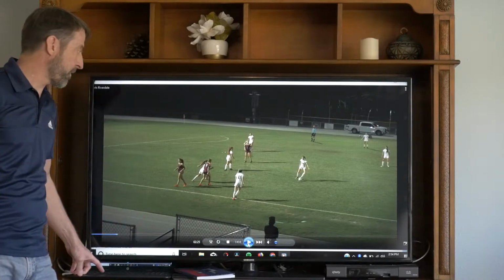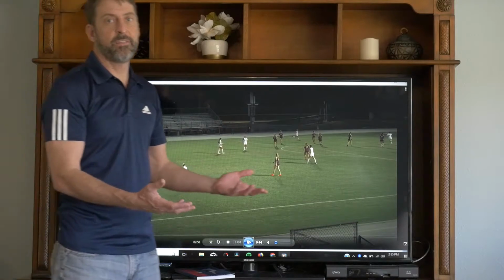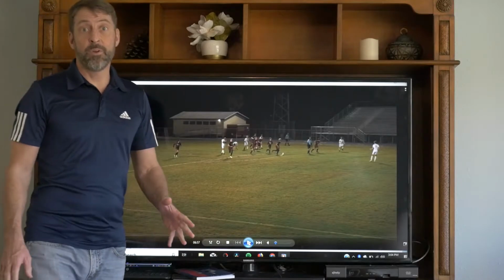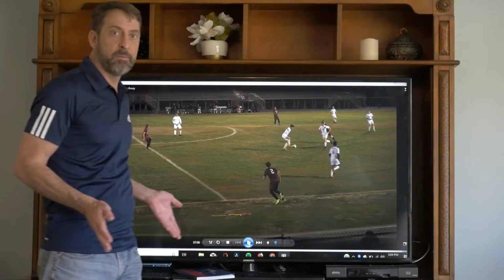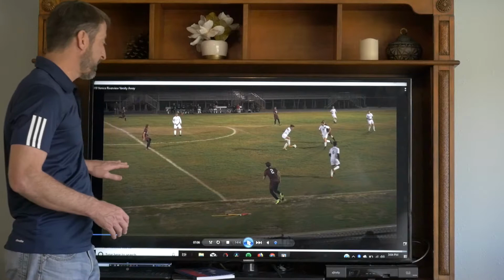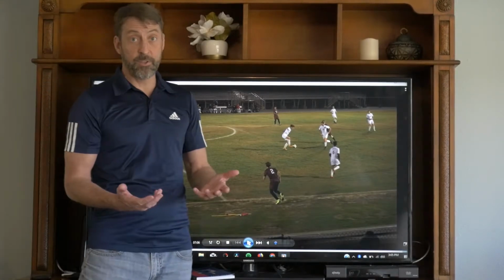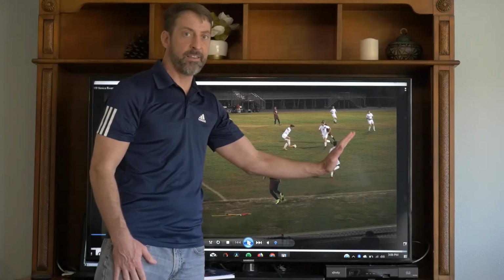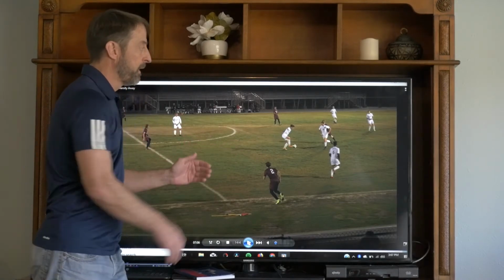Footballer Pass to Space